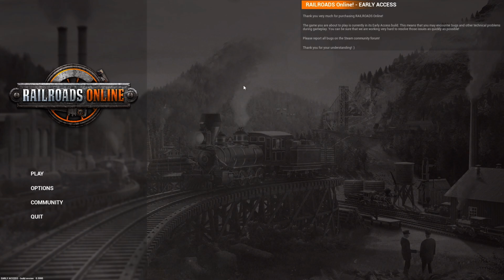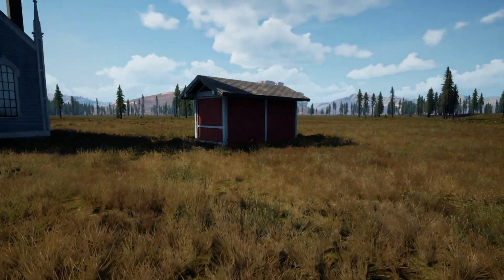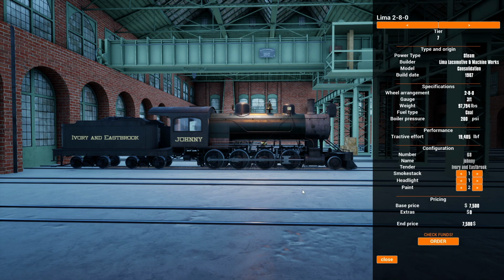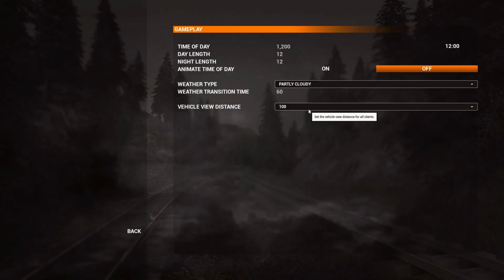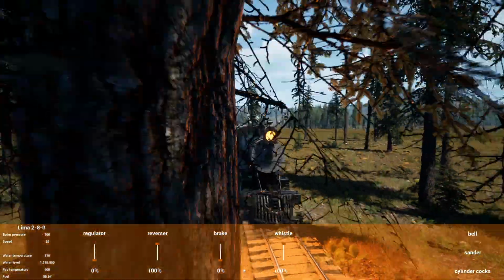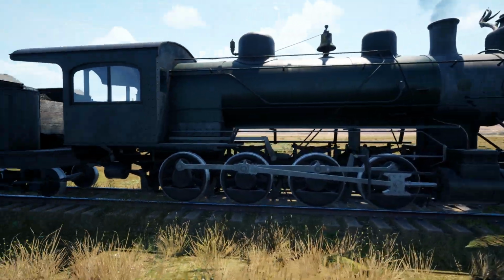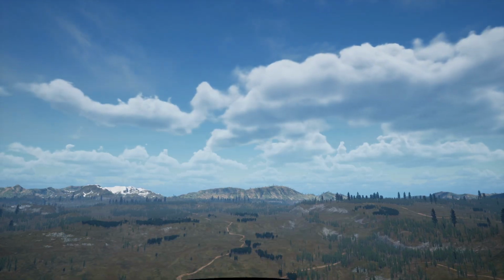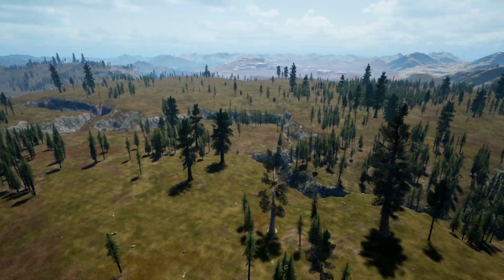RO Anniversary | The Iron Jubilee!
HAPPY BIRTHDAY RAILROADS ONLINE!! Today, October 1st, marks the second year anniversary of Railroads Online. There was awesome content added and much to be seen. Join me as we take a first look into the update and all that was in store!

Find me on other socials:
Chapters:
00:00 Intro
00:49 First Introduction
01:14 New Menu?
01:36 NEW CONTENT!!
04:18 Lima 2-8-0
04:30 Meme
04:33 Back to the Lima
04:53 More View Distance!
05:51 Lima Whistle Test
06:42 Test Drive
07:40 The Passenger Car
09:11 Content Summary
09:56 Showcasing the New Map!
14:06 The Passenger Car Infomercial
14:58 Outro